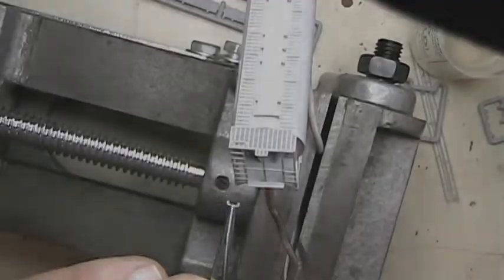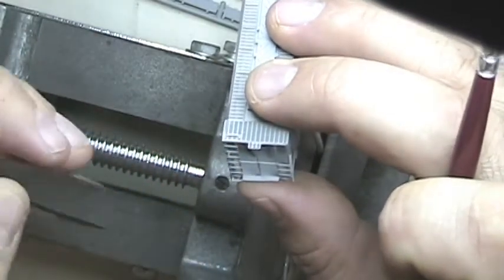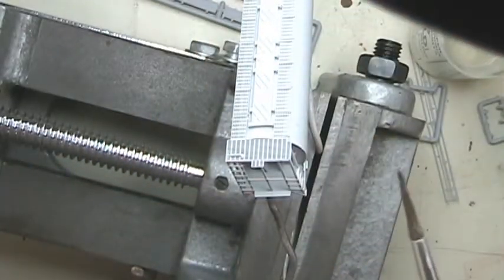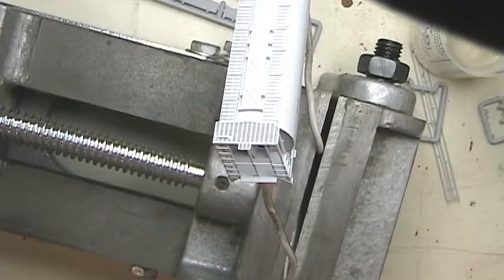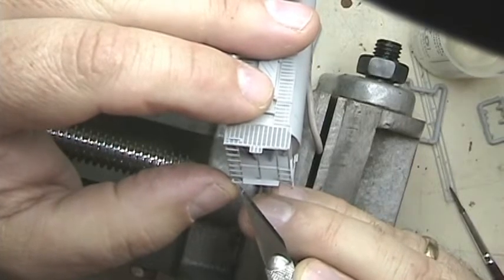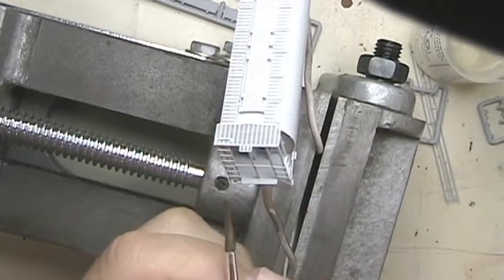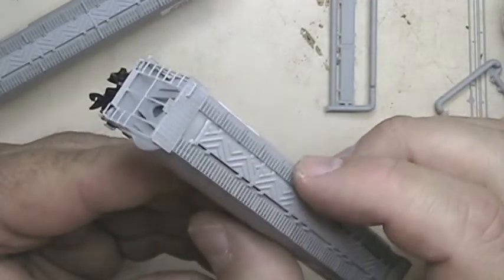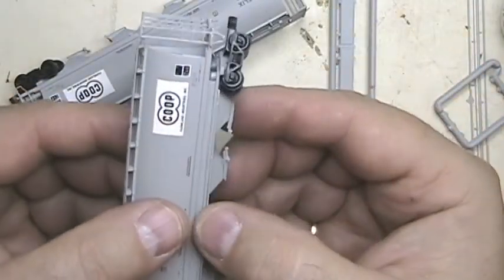Model Railroad VLog: Kit Building a Hopper Car: Part 10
This is Part 10 of an 11 Part series where I put together an Intermountain N scale Hopper car Kit for my model railroad.